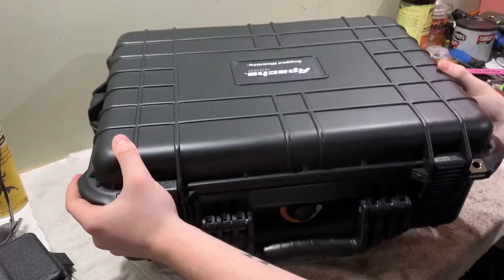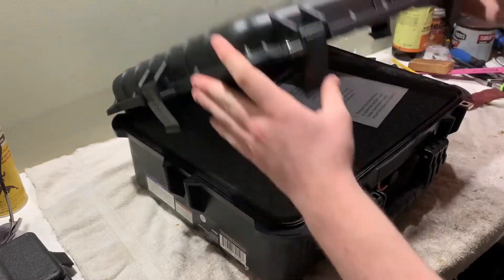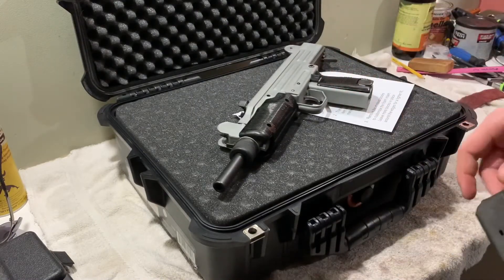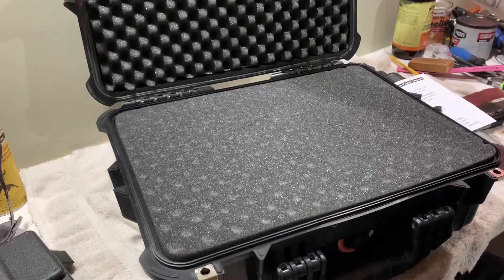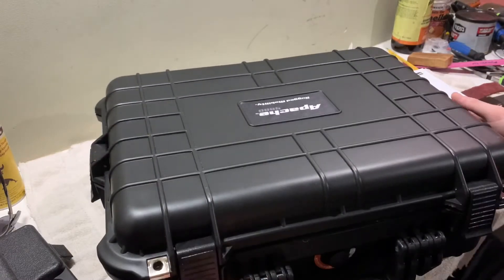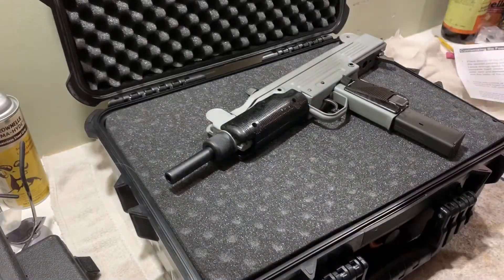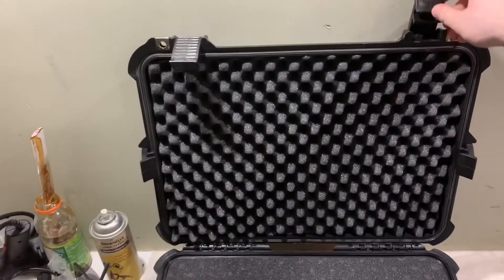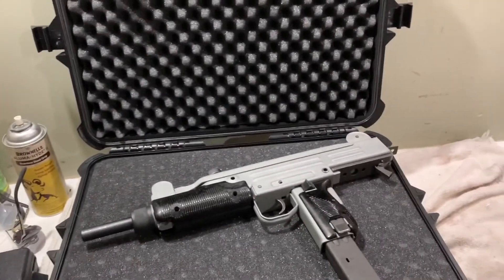Harbor Freight Apache 4800 Gun Case Review!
Hey guys! In this video I show my thoughts on the harbor freight Apache 4800 gun case.